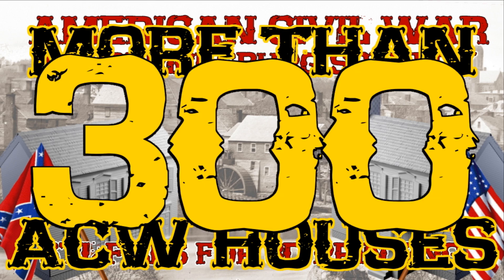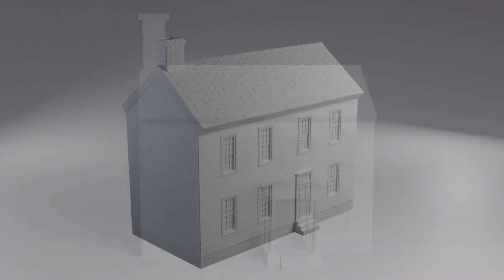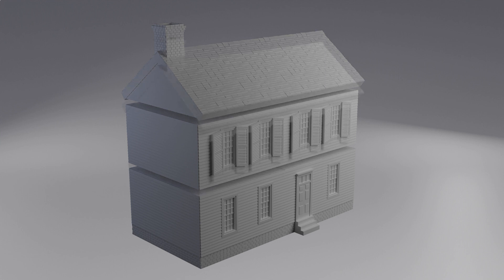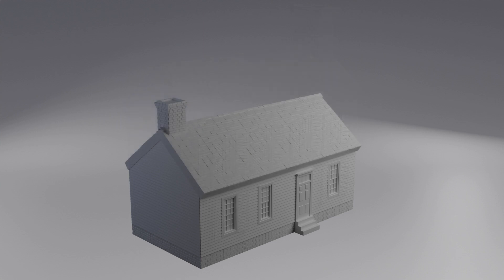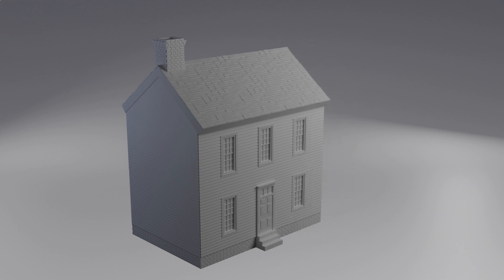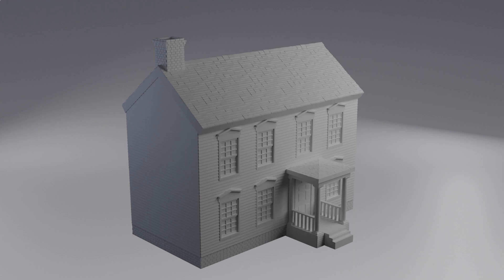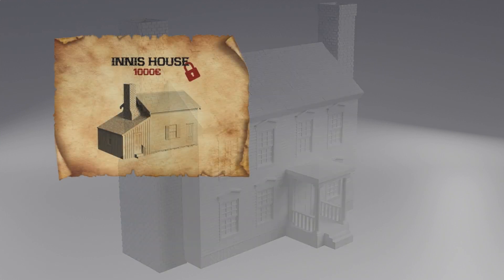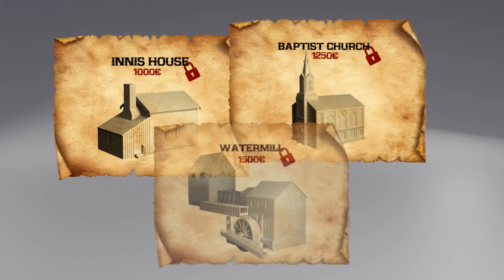American Civil War Houses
American Civil War Houses  - Fredericksburg Project

You can create more tha 300 different American Civil War era houss for your wargames or diaroamas, Click the link above to find our more.